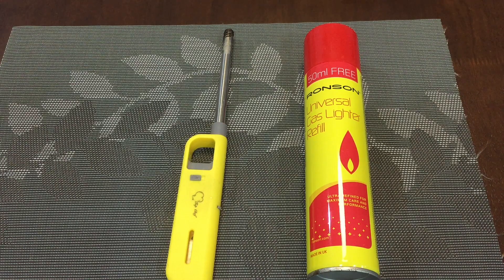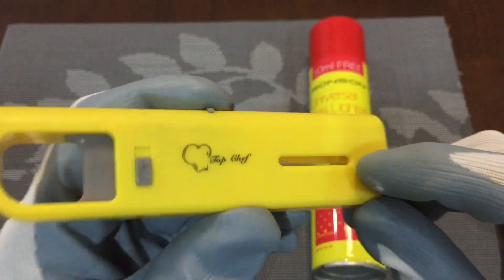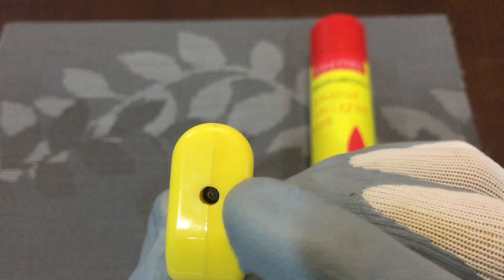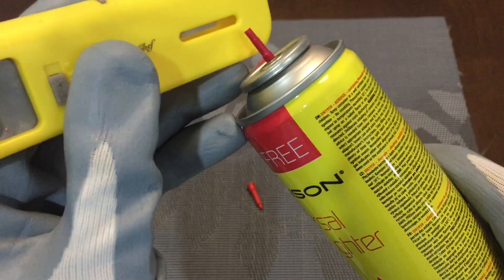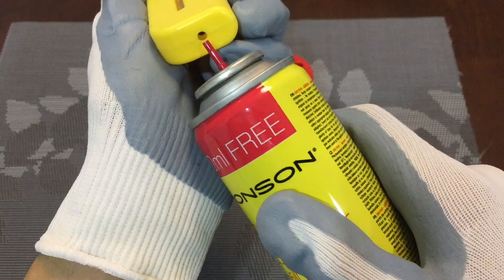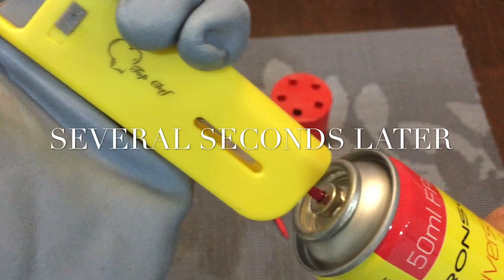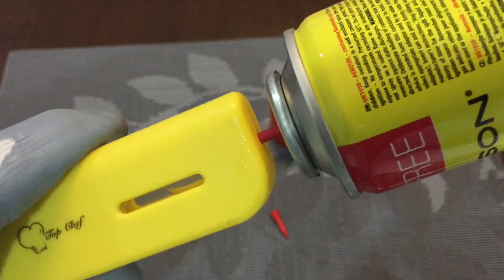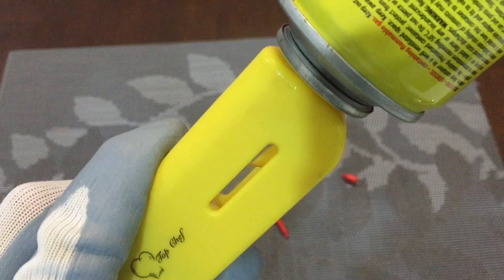Easily refill extended range butane lighter